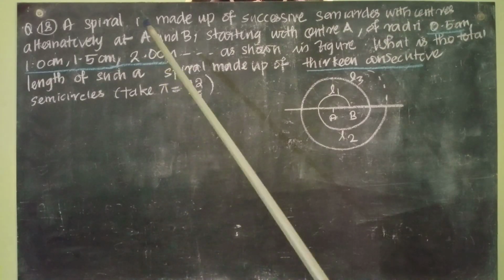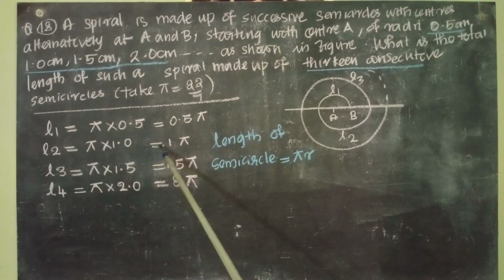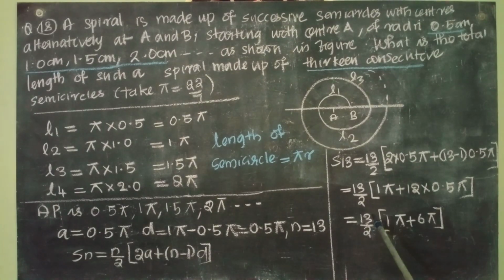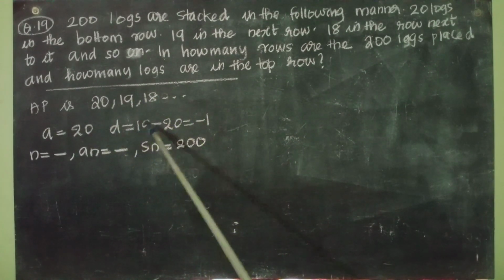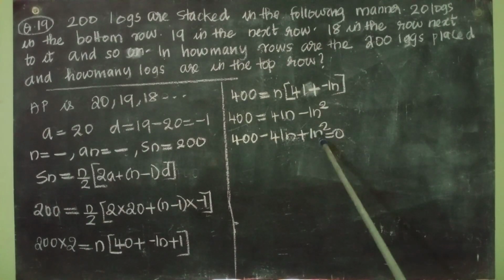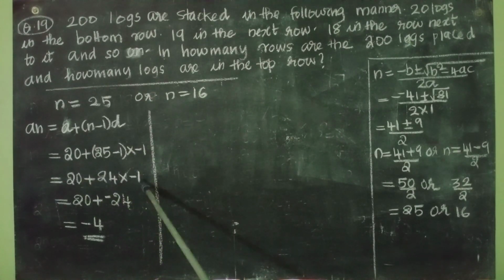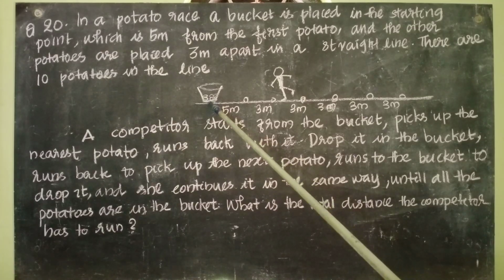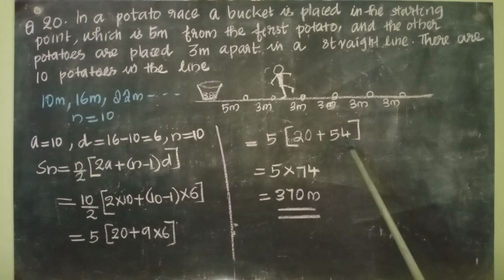Ch. 5 Arithmetic Progressions - Part 3.11| Sum of first n terms | CBSE/NCERT Class 10 Mathematics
Ex.5:3 Q.18,19&20